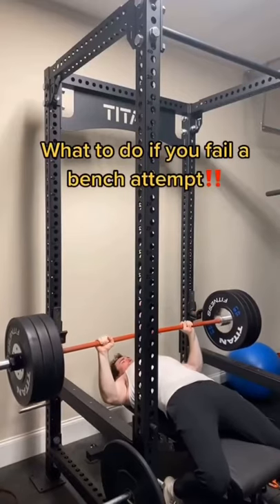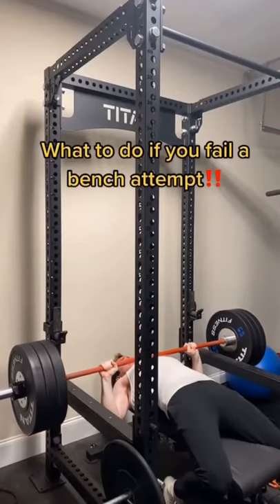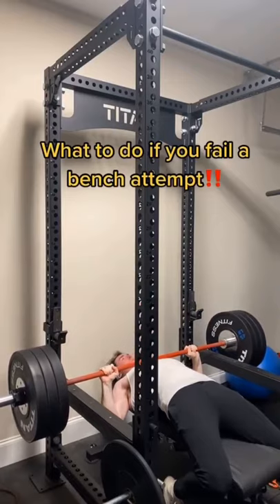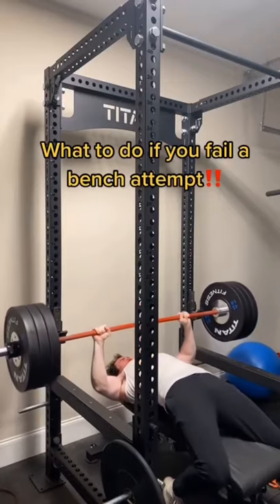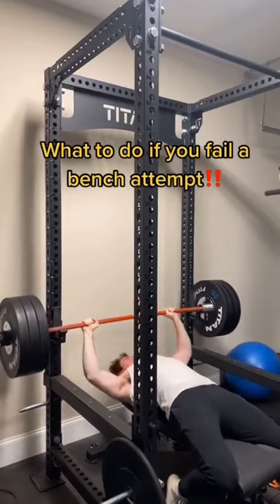What to do if you fail a bench attempt